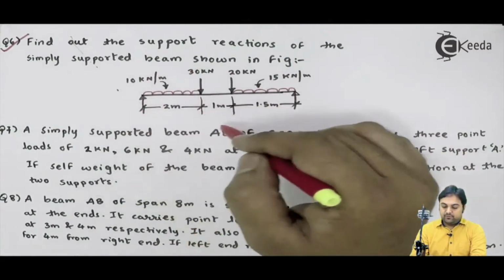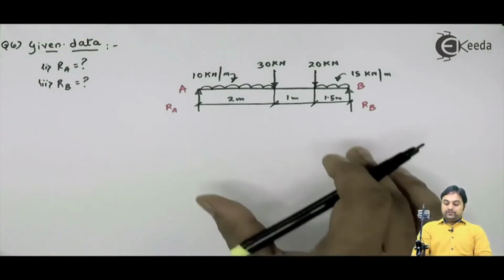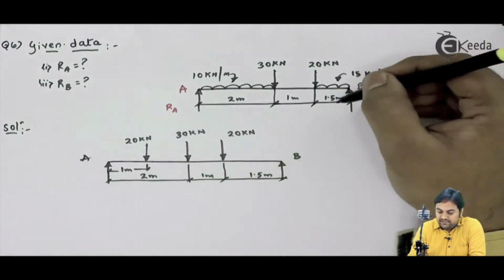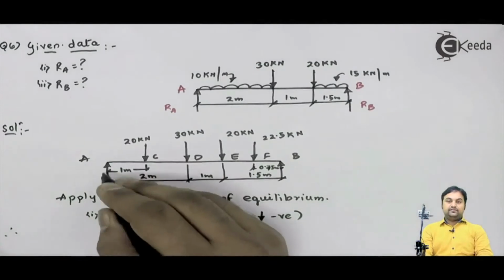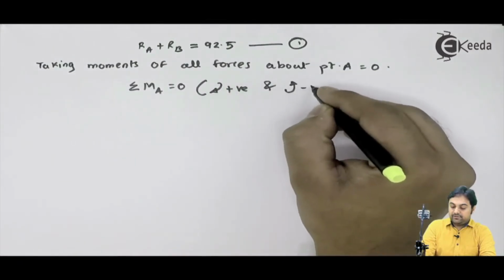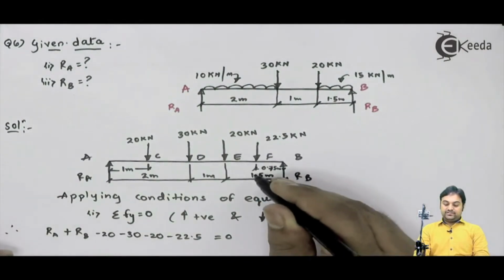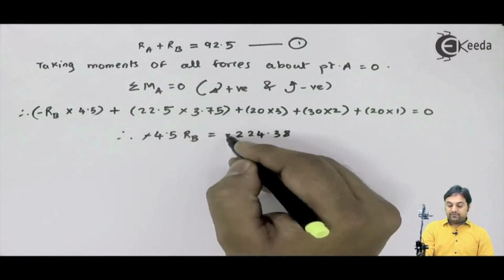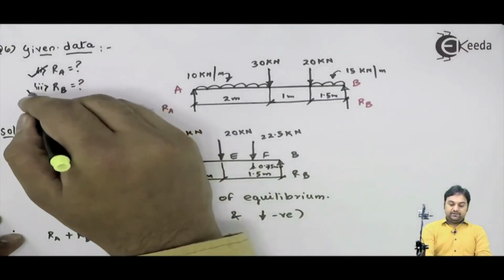Beam Reactions Example 6 - Engineering mechanics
Welcome to our latest video where we delve into engineering mechanics with Beam Reactions Example 6. Understanding beam reactions is crucial in structural engineering as it determines how loads are distributed and supported. In this video, we'll explore Beam Reactions Example 6, a specific scenario involving beams, and demonstrate effective methods to calculate reactions.

Beginning with an overview of beam reactions and their significance in engineering applications, we'll introduce Beam Reactions Example 6, highlighting its unique beam configuration and loading conditions. Throughout the video, we'll guide you through the process of calculating reactions using equilibrium equations and beam analysis techniques.

With clear diagrams and practical demonstrations, we'll illustrate how to determine support reactions, including shear forces and bending moments, at various points along the beam. Additionally, we'll address common challenges encountered when dealing with beam reactions and provide practical strategies for overcoming them.

Whether you're a student studying engineering mechanics or a practicing engineer seeking to refine your analytical skills, this video offers invaluable insights into analyzing beam reactions. Join us as we unravel Beam Reactions Example 6 and explore the fascinating world of engineering mechanics!